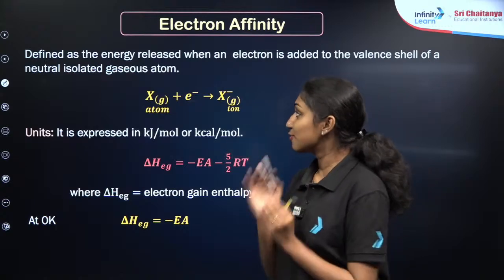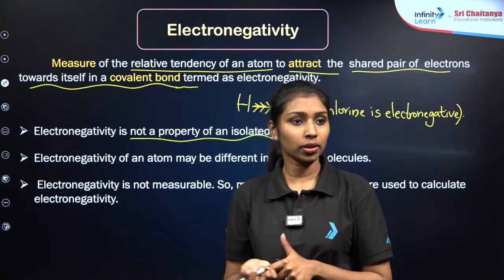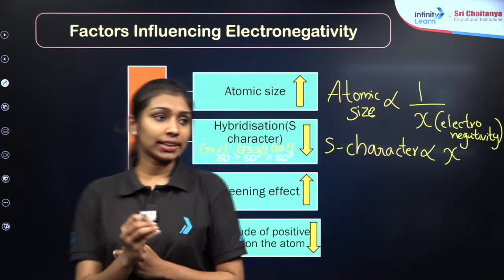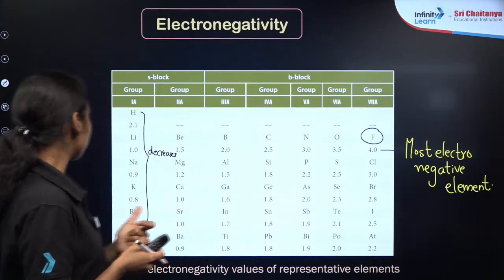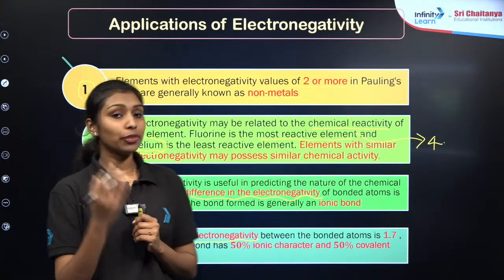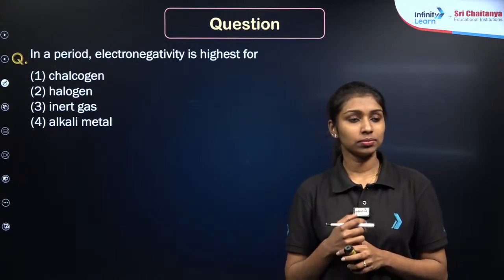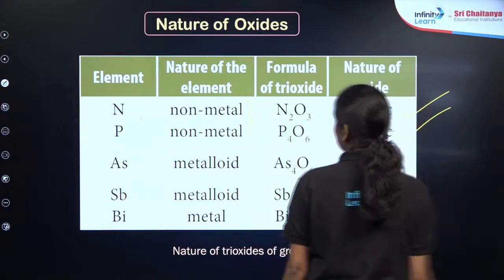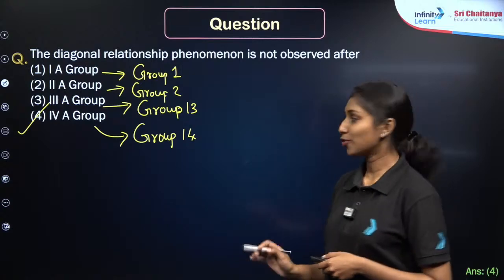Classification of Elements and Periodicity in Properties Part 5 | Chemistry | JEE Main 2026 | LIVE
Welcome to Part 5 of our Classification of Elements and Periodicity in Properties series! In this video, we continue exploring the periodic trends and classifications in Chemistry, focusing on key concepts essential for JEE Main 2026 preparation. This part covers advanced topics that will help you strengthen your understanding and problem-solving skills for the exam.

We’ll discuss the periodic table, the organization of elements, and how their properties vary across periods and groups, giving you a solid foundation for tackling related questions in JEE Main.

What’s covered in this video:
Dobereiner’s Triads
Structural Features of the Periodic Table
Metals and Non-Metals
Metalloids
Noble Gases
Electronegativity

*FAQs*
►What is the periodicity of the properties of elements?
►How do you classify elements according to their properties?
►What is classification of elements and periodicity in properties?
►What is the periodicity of properties Class 11?

✦classification of elements and periodicity in properties class 11
✦dobereiner's law of triads